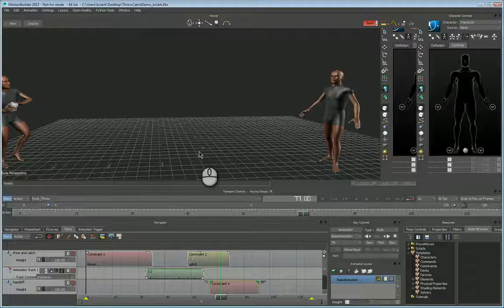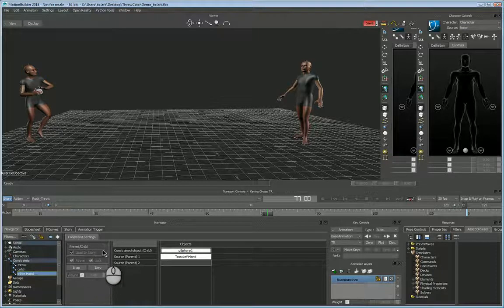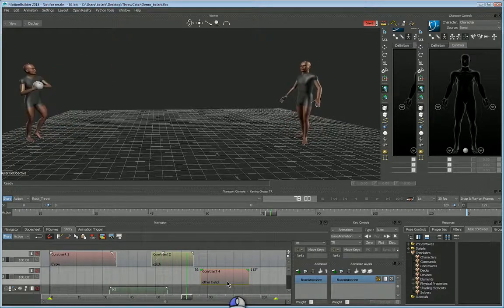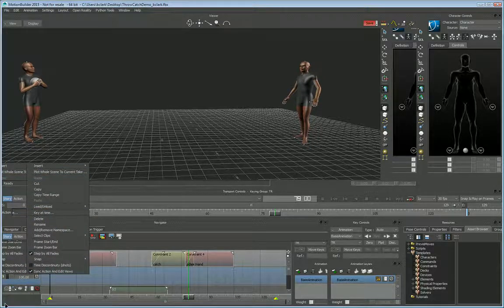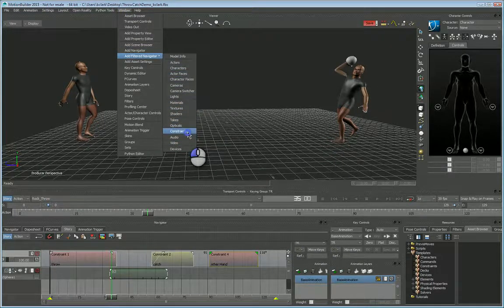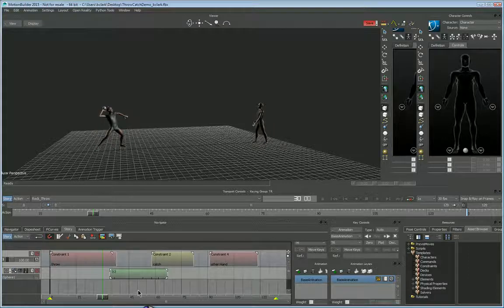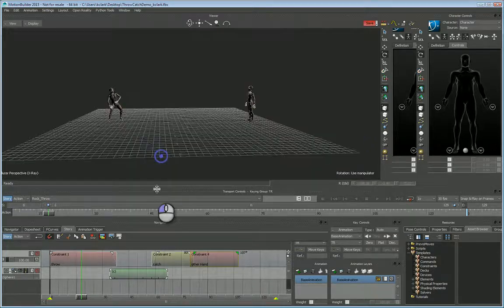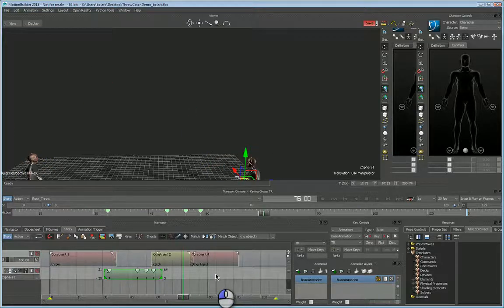Rigging Dojo MotionBuilder Story Constraint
Many people using MotionBuilder don't think of or realize that the Story tool is a very powerful and fast way to manage constraint animation. Clips simply are faster than trying to track down and animate all the weight values and curves in the graph editor.